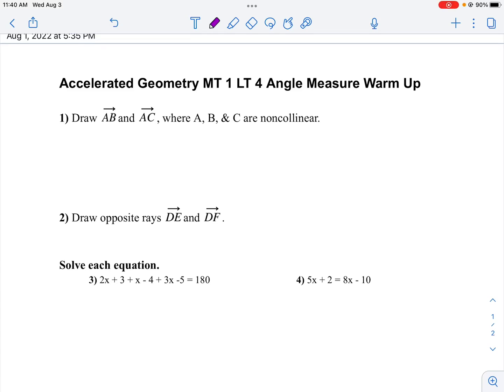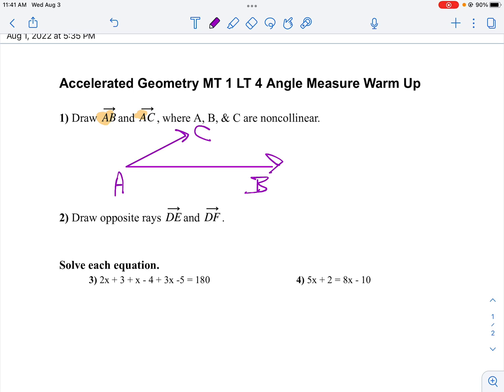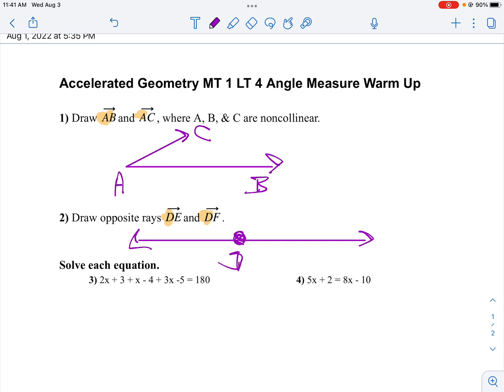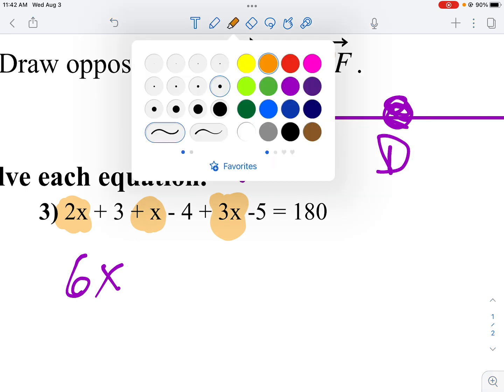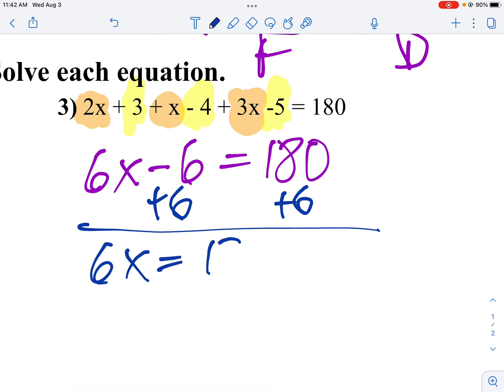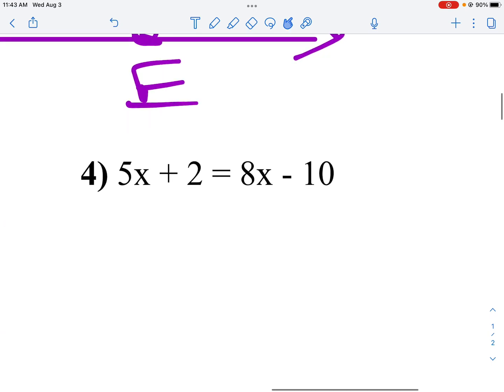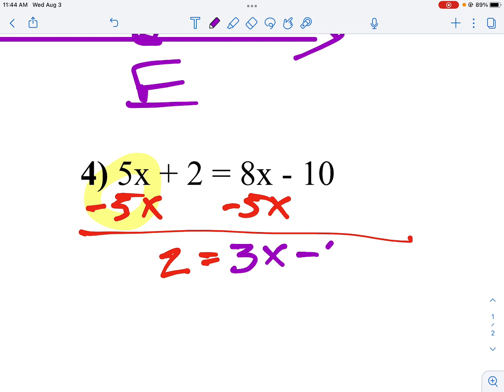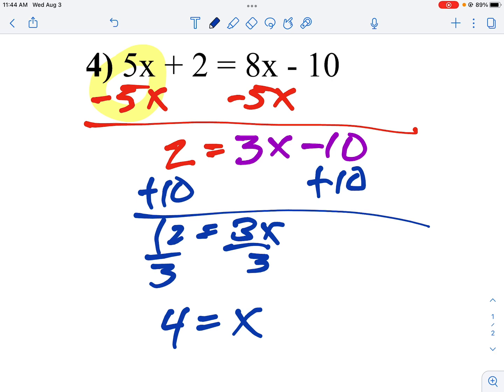MT 1 LT 4 Entrance Ticket explanation and solution